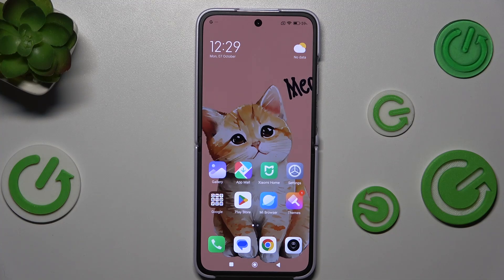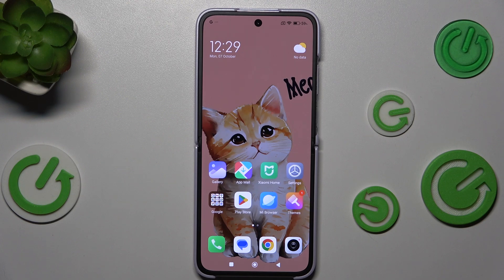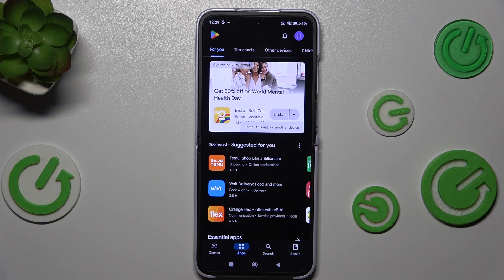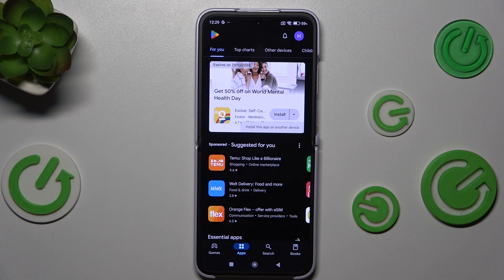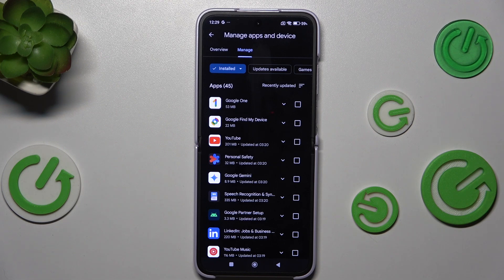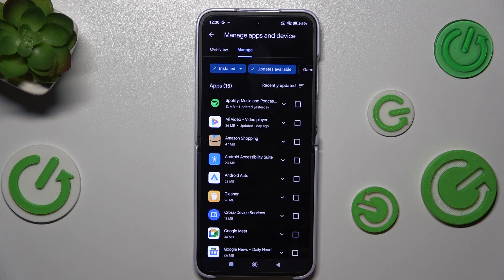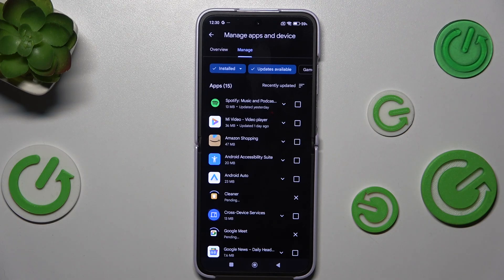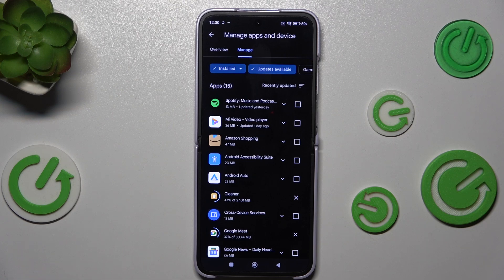How to Update Apps on Xiaomi Mix Flip | Keep Your Apps Up-to-Date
In this tutorial, we’ll show you how to update apps on your Xiaomi Mix Flip to ensure you always have the latest features, improvements, and security patches. Keeping your apps up-to-date is essential for optimal performance and a smooth user experience. We’ll provide step-by-step instructions to guide you through the app update process, helping you manage your applications efficiently.

How to update apps on Xiaomi Mix Flip?
Why is it important to keep your apps updated?
How to enable automatic updates for hassle-free app management?